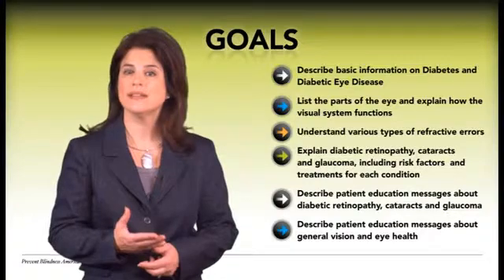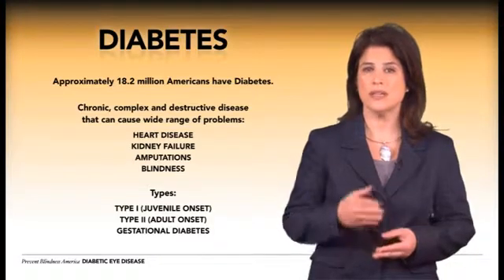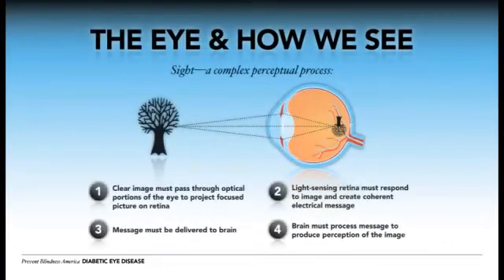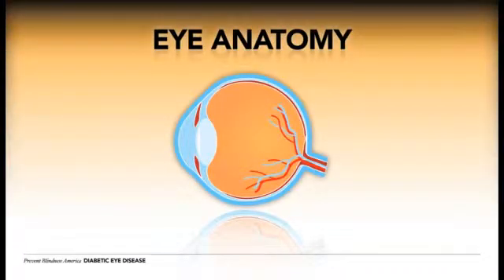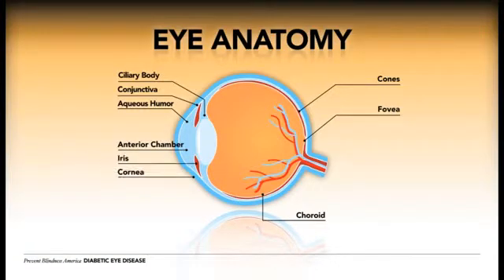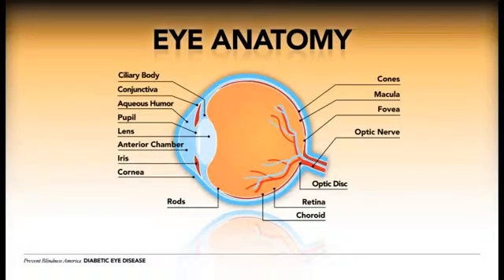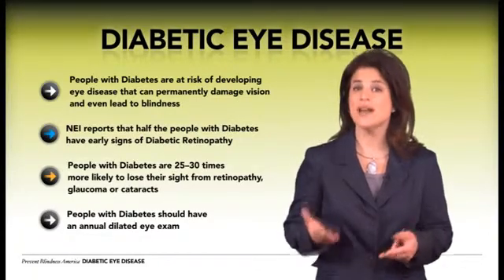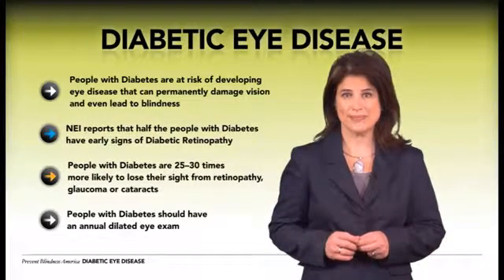Diabetic Eye Disease Learning Center Video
This video is part of a comprehensive eye health education program designed to teach about the visual system and the signs, symptoms and complications of the secondary diseases of diabetes -- Diabetic Retinopathy, Cataracts and Glaucoma. English and Spanish versions were produced.